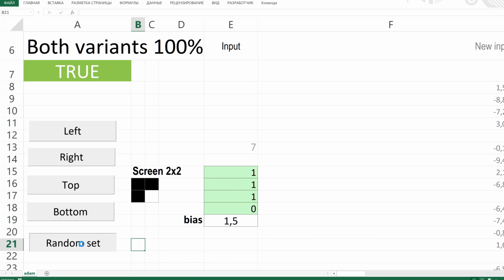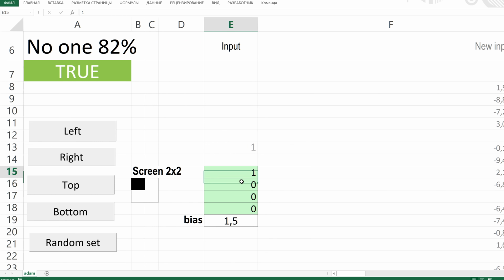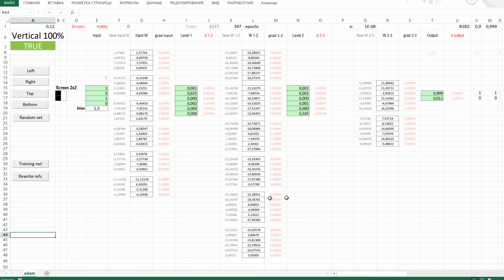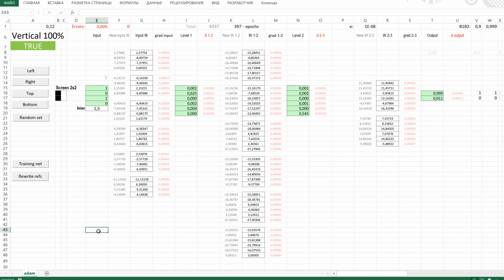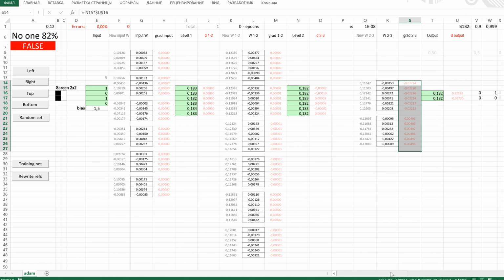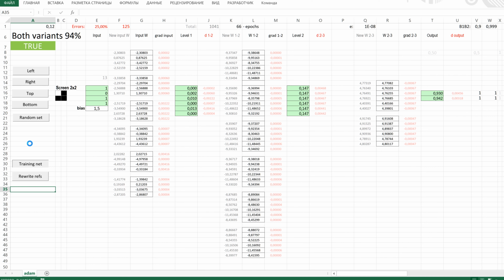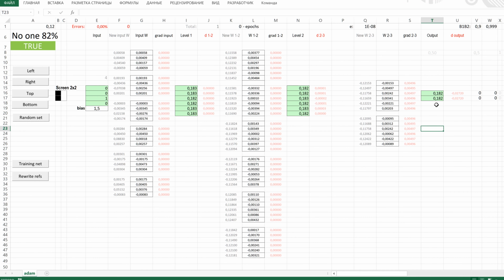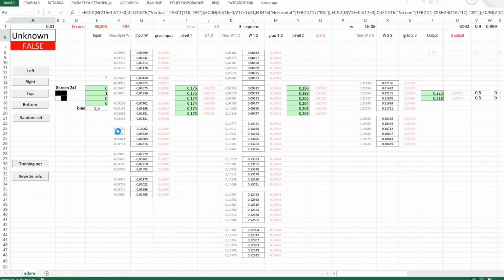Neural network in Excel with optimization Adaptive moment estimation (Adam)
A simple neural network in Excel.
The purpose of creation is to figure it out on your own.